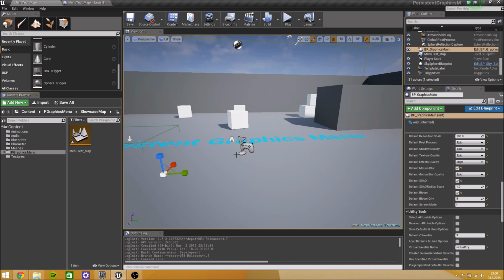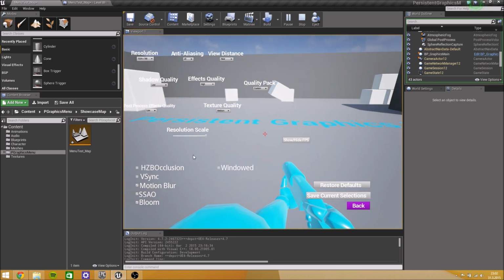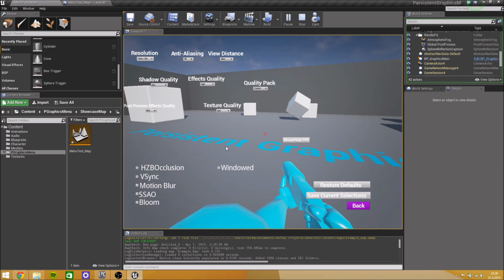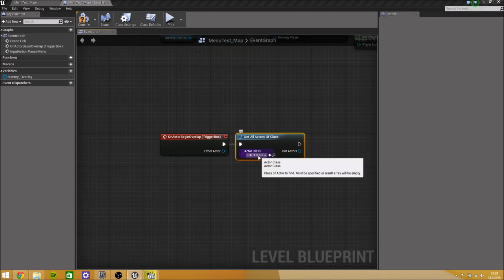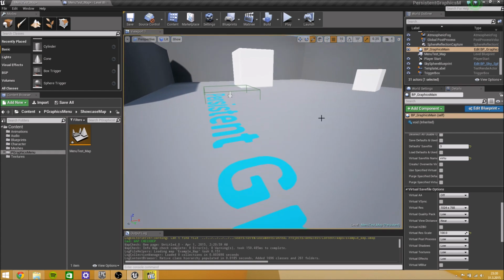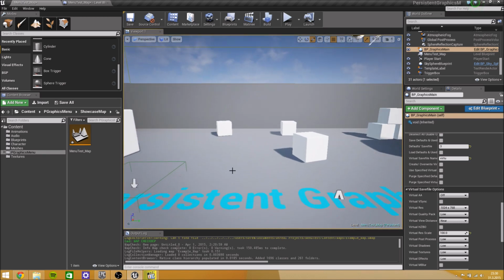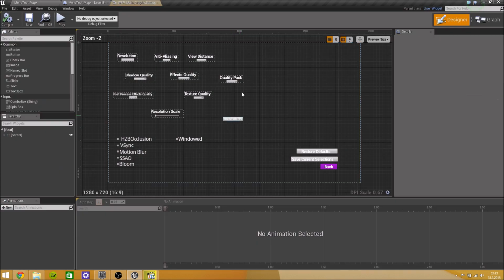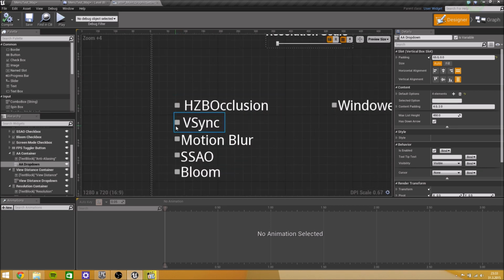Persistent Graphics Menu - What it is and what to expect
Hello folks !

In this video I've explained what the system is and what it is not, letting you have a clear vision of what to expect should you decide to buy it.